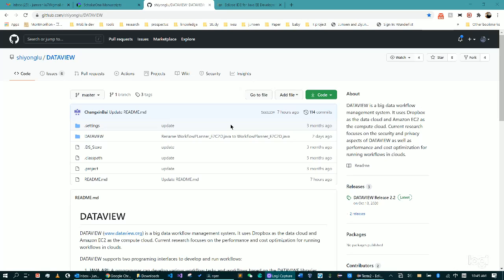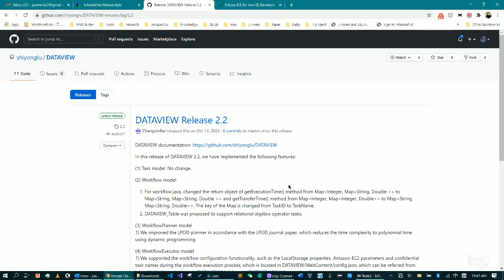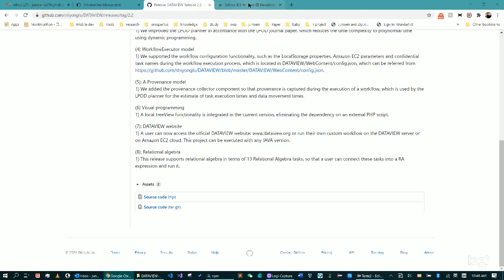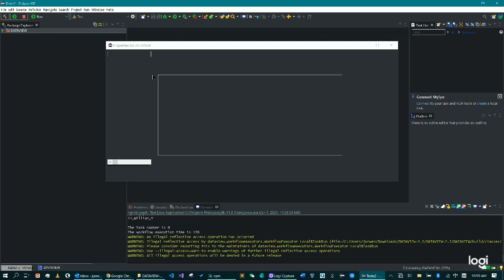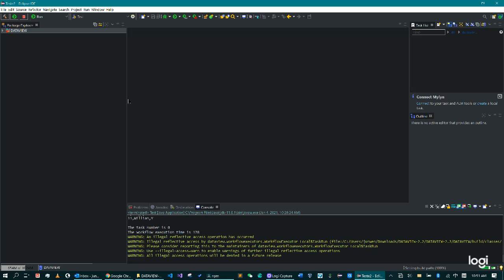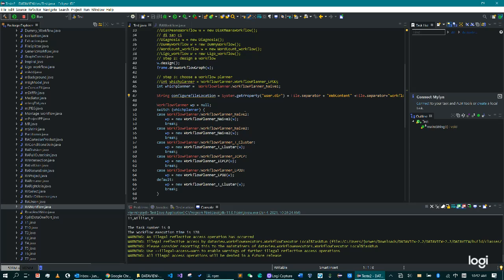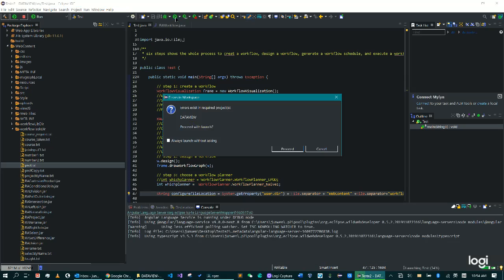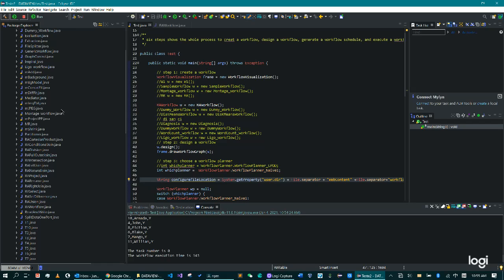Install DATAVIEW - 2 2 locally and run workflow with LocalExecutor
This video explained how to download, install and configure DATAVIEW in your local machine, and run a sample workflow with local executor.